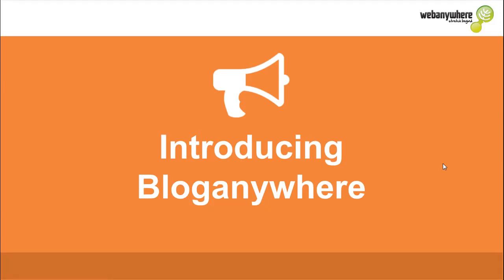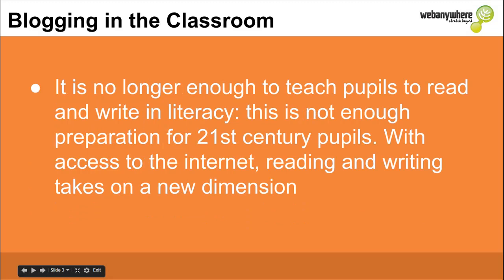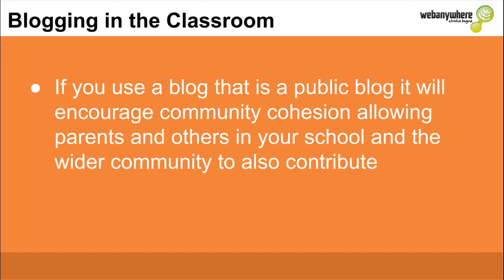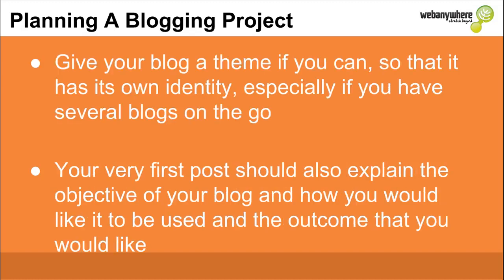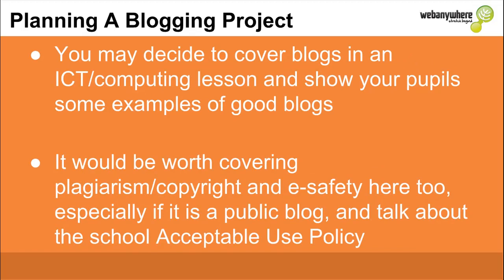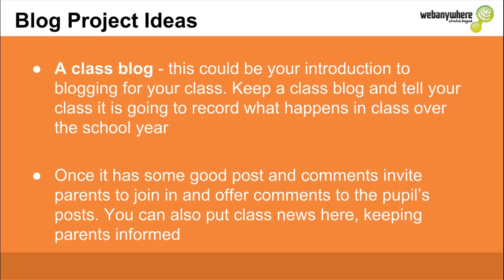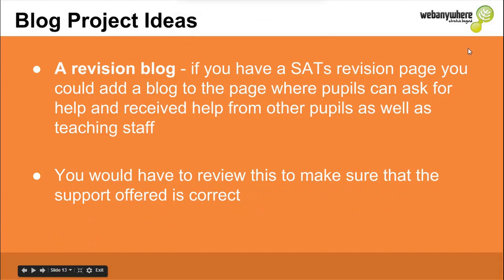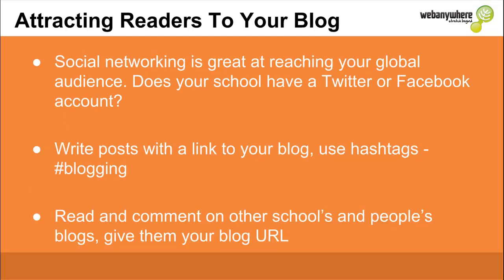Introducing Bloganywhere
Webanywhere's blogging app, Bloganywhere is now available - and you can get to see how it works in our free webinar.

See how you can use the app to improve English skills, encourage collaboration and inspire creativity and reflection.

This is a recording of the webinar by Tracey Gentle on the 2nd of May 2014.